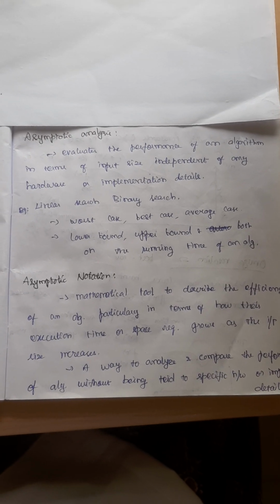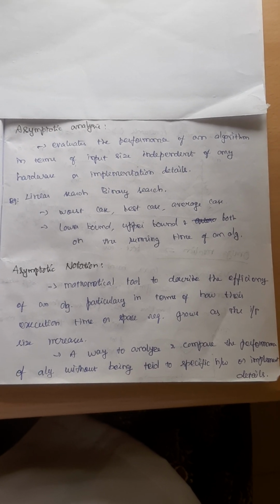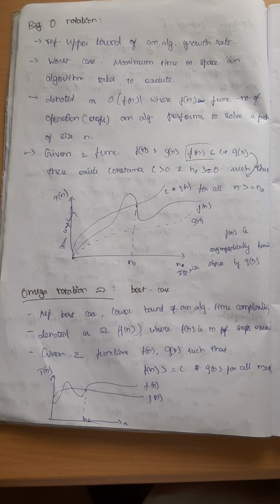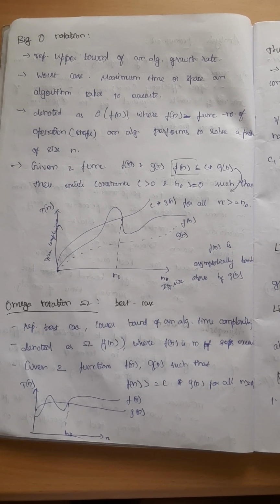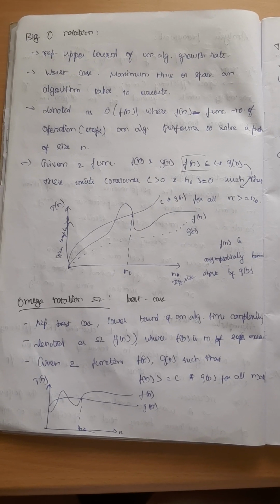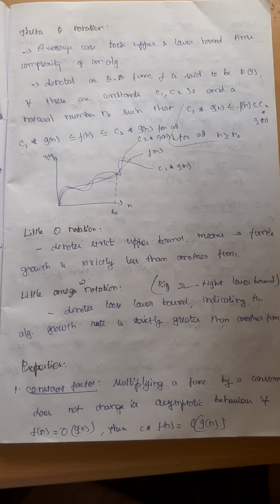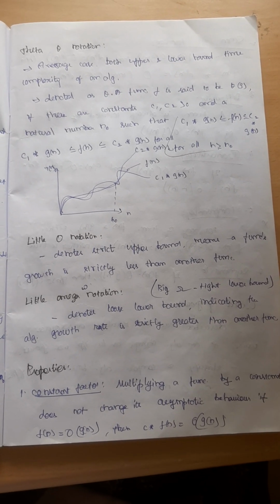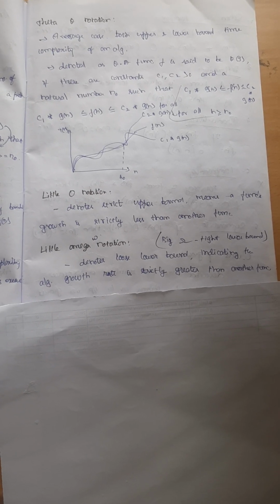Asymptotic Analysis of an algorithm